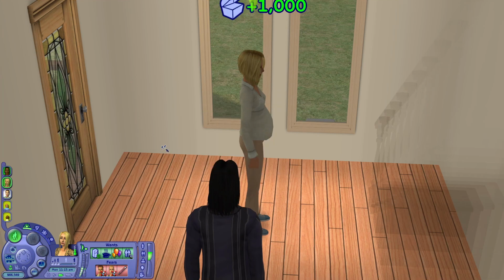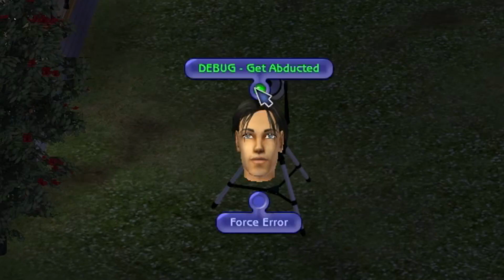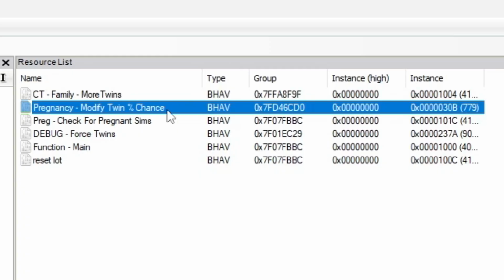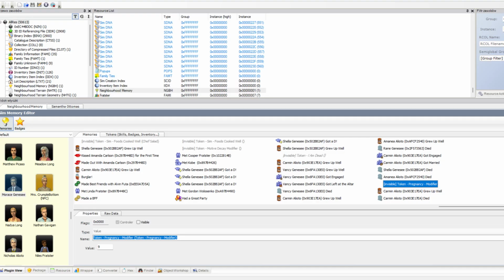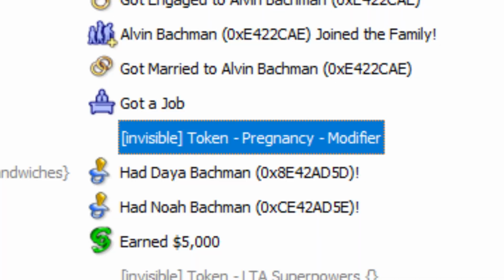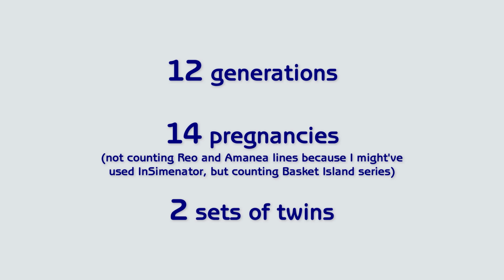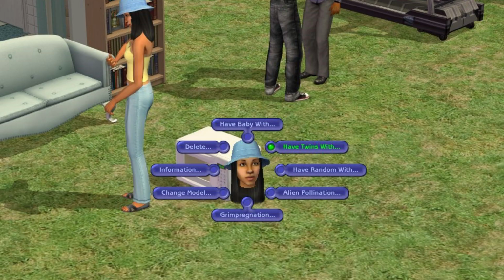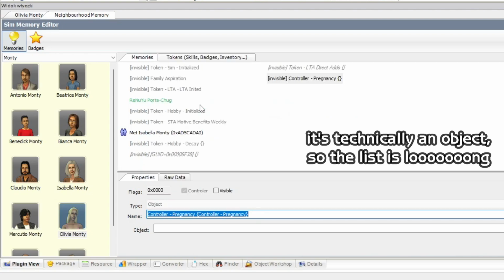The Sims 2: Pregnancy Modifier Token vs Twins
What makes twins and why it's not the Pregnancy Modifier Token.

0:00 Intro
0:36 My first tests
1:43 How PMT actually works
7:57 What really increases the chance for twins
9:07 Sim data during pregnancy
11:04 Byeeee